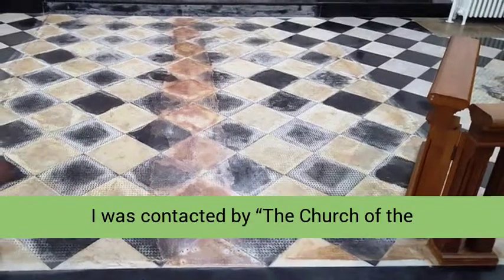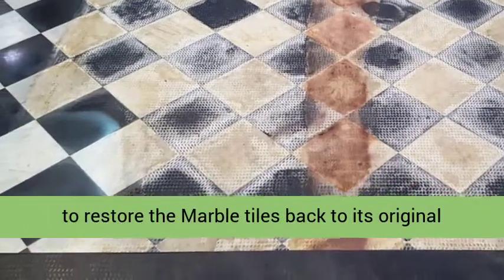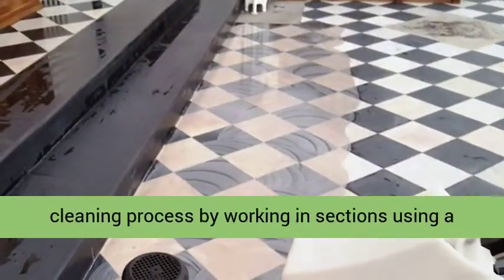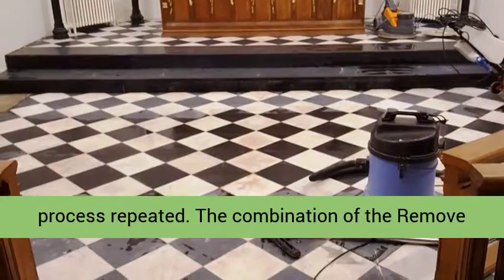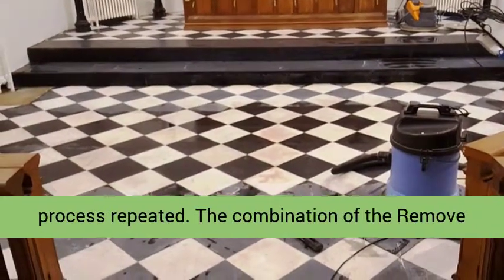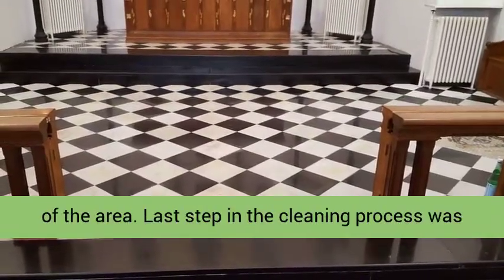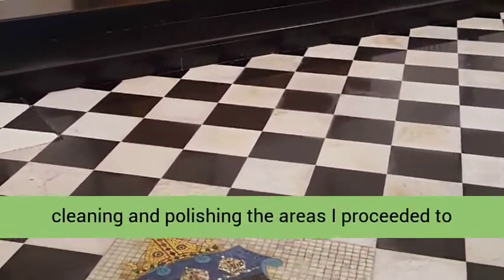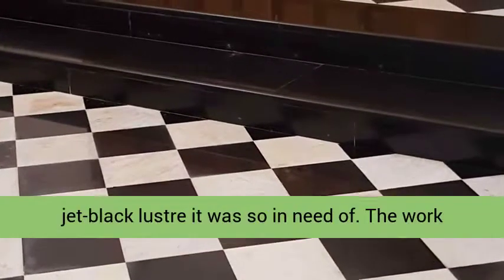Black and White Marble Church Floor Tiles Renovated in Ely Cardiff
I was contacted by “The Church of the Resurrection” in the Ely suburb of Cardiff to ask if we would improve the appearance of their Marble floor. We are always up for a challenge at Tile Doctor, so I arranged an appointment to visit the church, survey the floor and recommend a solution.

The church itself is relatively new and dates to 1934, the black and white Marble floor tiles were original however at some point in the past it had been covered in a carpet which had been glued down. The church committee now wanted to restore the Marble tiles back to its original beauty. I carried out a test sample which proved very successful and they were delighted with the results. I was very optimistic that this floor could be saved and would look pretty good at the end. We agreed a price and arranged the most convenient time to carry the work out when the church wasn’t in use.

Cleaning a Marble Tiled Church Floor
On my return I started the cleaning process by working in sections using a solution of Tile Doctor Remove & Go worked in with a black pad fitted to a rotary machine to breakdown the glue. Next, I worked thorough a range of burnishing pads, first changing the pad to a coarse 100-grit diamond pad which was run over the floor using the Remove and Go as a lubricant. The soil was then rinsed off the floor with more water and extracted using a wet vacuum. The pad was then changed to a 200-grit pad and the process repeated. The combination of the Remove and Go and the pads cut into the surface of the tile and remove the adhesive staining.

Then I continued with a 400-grit diamond burnishing pad this time applied with a dilution of Tile Doctor Pro-Clean. After rinsing and extracting the soil I moved onto an 800-grit, 1500 grit and finally the 3000-grit pad to achieve a finish that they desired. These 17-inch diamond burnishing pads are available in set of four and really restore the deep polish of stone.

Around the Altar there were two concrete areas which looked unsightly now that the floor was uncovered so I suggested that I carry on with the pattern of the floor using concrete paint. This proved very successful as it blended in well improving the general appearance of the area.

Last step in the cleaning process was to improve the appearance of the Black Stone steps in front of the altar which were dull and marked from years of use. It was confined working space, so I polished these with a handheld machine fitted with 6-inch diamond burnishing pads. to restore the polished appearance of the stone.

Sealing a Marble Tiled Church Floor
After cleaning and polishing the areas I proceeded to seal the Marble with Tile Doctor Ultra-Seal which is an impregnating sealer that soaks into the pores of the stone protecting it from within. Additionally, this sealer doesn’t change the colour of the stone, so it preserves its natural appearance. The black steps were sealed with Tile Doctor Stone Oil which really did enhance the jet-black lustre it was so in need of.

The work was carried out in April 2019 and was completed over the coarse of a few days. The floor now looks stunning and gives the whole church a lift. Certainly, the project management team were delighted with the results as they had thought the floor was unsalvageable. They said they would highly recommend Tile Doctor again for future church projects, which is always very pleasing to hear.